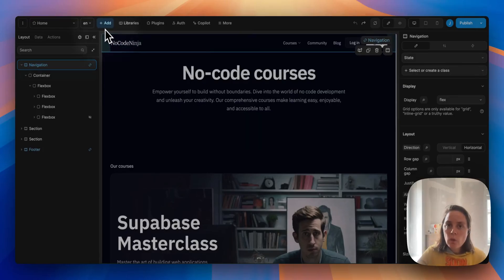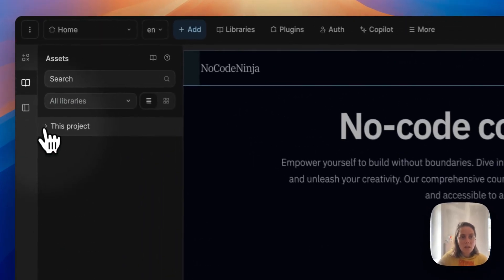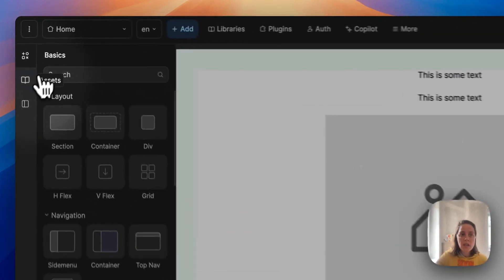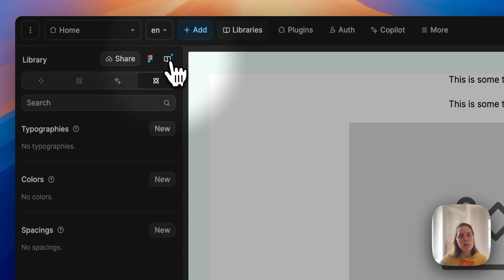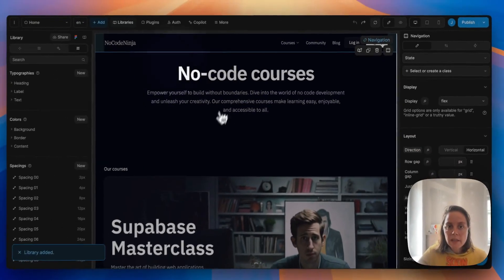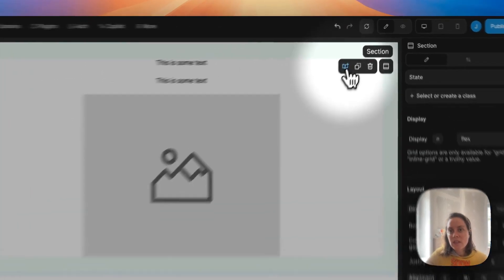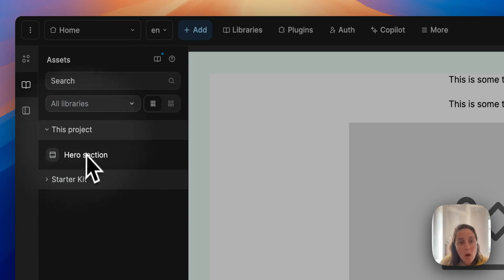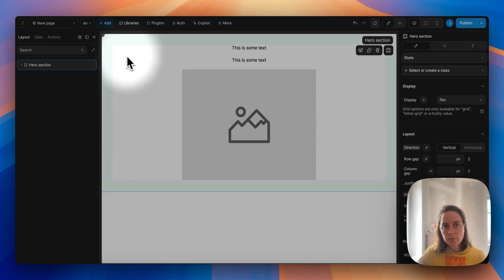UI elements in WeWeb: Libraries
🚀 Project Libraries & Reusable Assets in WeWeb

Learn how assets and libraries work in WeWeb from starter kits to project templates. See how to reuse sections, manage UI components, and build faster with shared design systems.

✅ Difference between project assets & starter kits
✅ Where to find components, templates & classes
✅ Add libraries from the marketplace
✅ Save and reuse your own UI sections
✅ Drag-and-drop templates across pages

Chapters
00:00 Introduction
00:09 Project Assets vs. Starter Kit Assets
01:20 Add External Libraries to Any Project
02:00 Save a Section as a Template
02:30 Use Templates Across Multiple Pages
03:01 Final Thoughts on Reusability